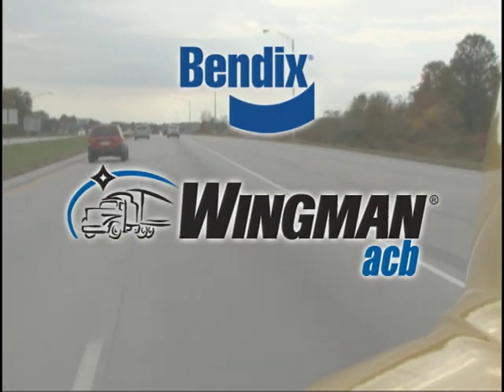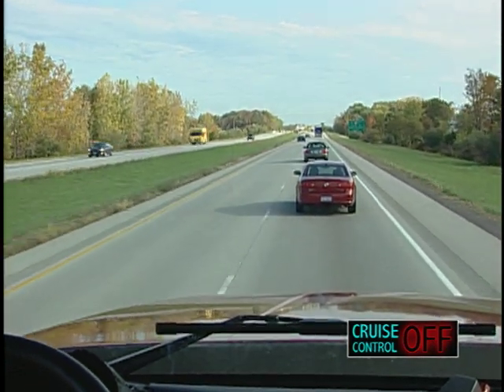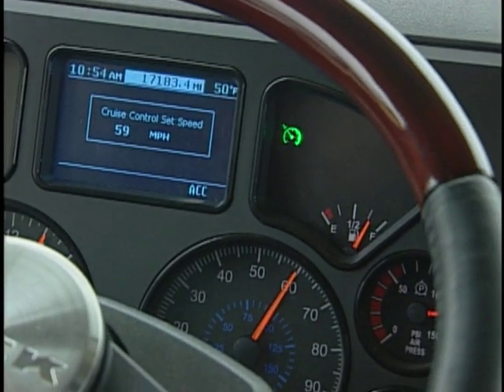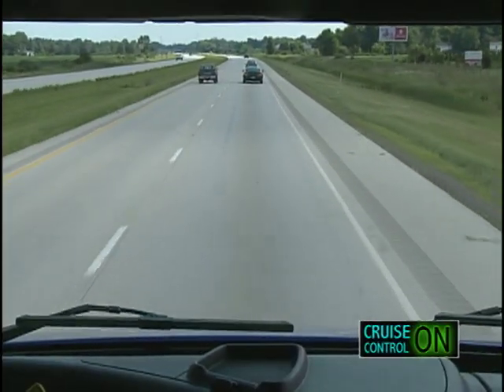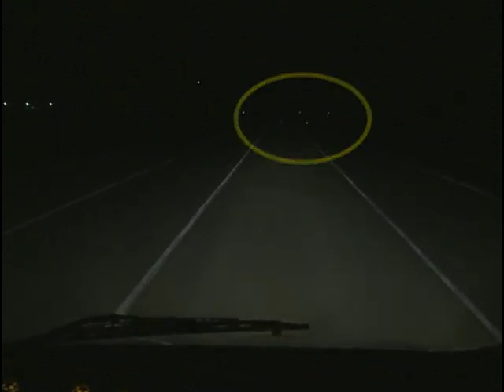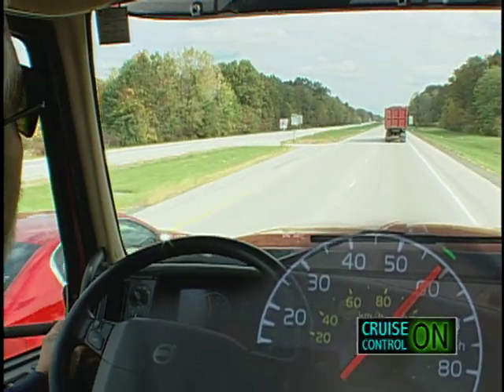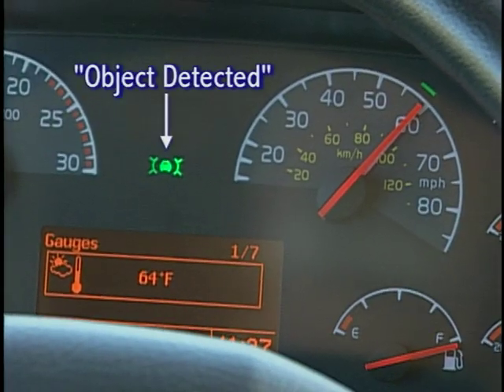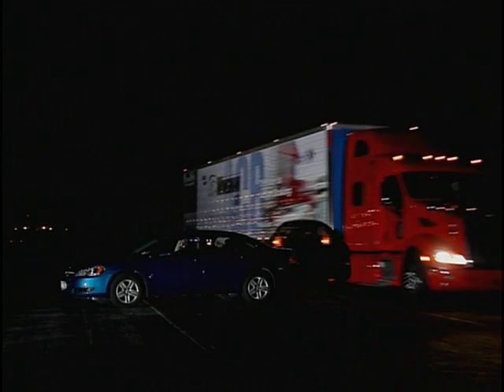Driving with Bendix® Wingman® ACB - Active Cruise with Braking (BW5002)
Bendix® Wingman® ACB -- Active Cruise with Braking is an innovative approach to adaptive cruise control for commercial vehicles. This video demonstrates the Bendix Wingman ACB driving experience. The Bendix Wingman ACB system is an advanced technology that delivers warnings and proactive interventions to help drivers avoid collisions. Demonstrating how the technology intervenes and works in real-life situations on the road, this video shows how Wingman ACB uses a radar sensor mounted to the front of the vehicle to provide alerts and active interventions to help a driver maintain a set following distance between his truck and a forward vehicle. Built on the foundation of Bendix® ESP® (Electronic Stability Program), the system can help drivers mitigate collisions, rollovers, and loss of control. With cruise control on and speed set, Bendix Wingman ACB will warn and provide active interventions -- reducing throttle, engaging the engine retarder and, if necessary, automatically applying the foundation brakes. The Wingman ACB system may help fleets reduce accident-related costs by helping to keep drivers alert throughout their shifts, improve fuel savings as drivers stay in cruise control mode longer, and provide data to help with fleet operations and driver training efforts. The system is designed and delivered by Bendix, the North American leader in active safety and braking technologies. Ultimate responsibility for the safe operation of the vehicle remains with the driver at all times. The Bendix Wingman ACB system DOES NOT replace the need for skilled, alert drivers exercising safe driving practices, nor the need for ongoing, comprehensive driver training. Performance of the Bendix Wingman ACB and Bendix ESP systems may be limited by poor braking system maintenance practices and improper tire maintenance. Information here is subject to change without notice. Get the facts.

BW5002